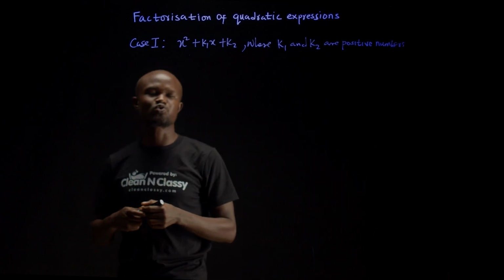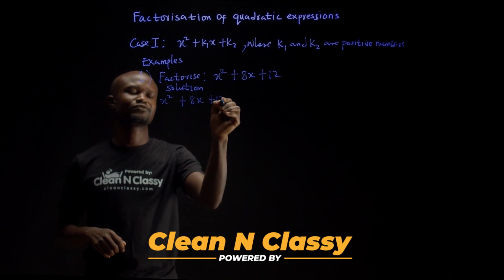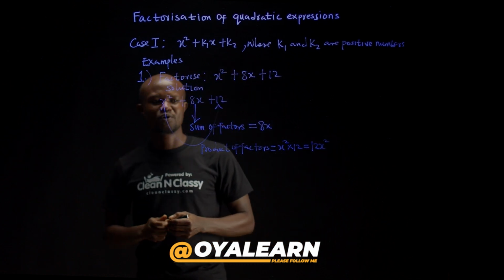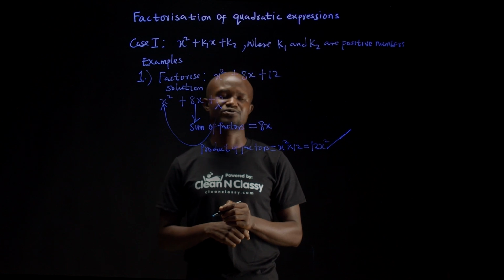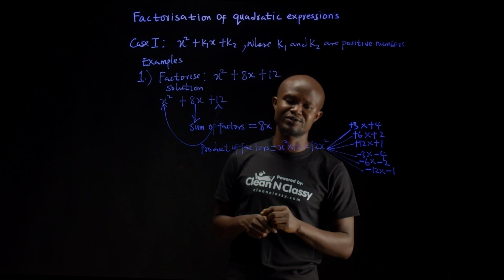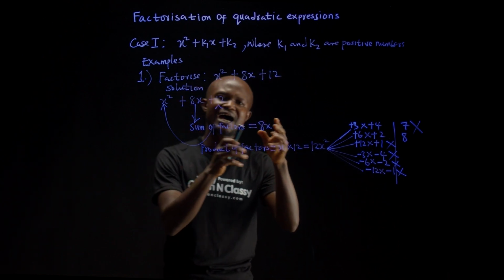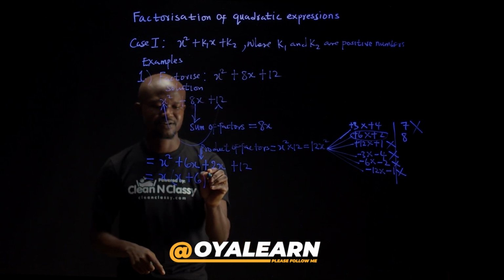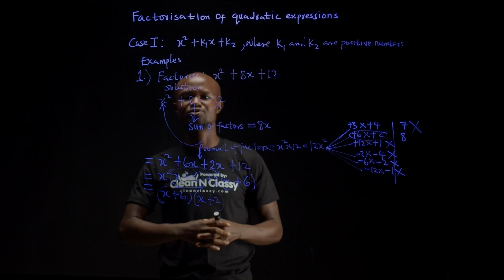JSS3 | Mathematics | Factorization of quadratic expressions | Case1